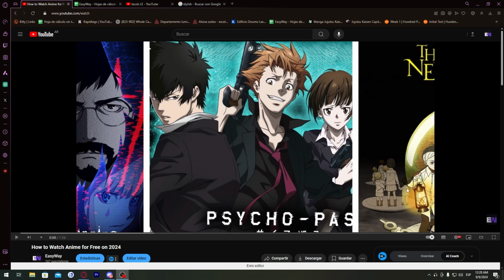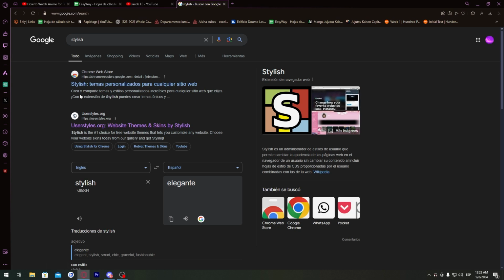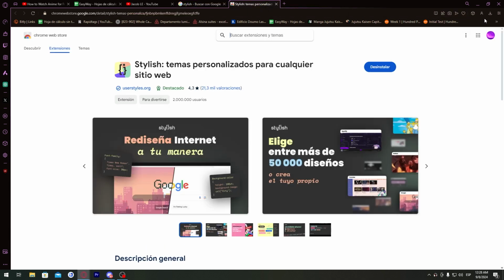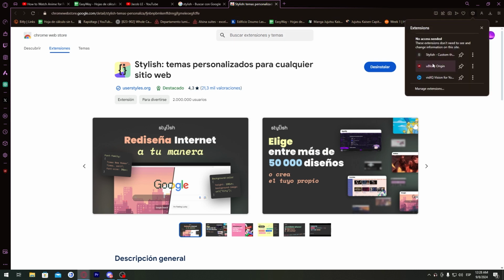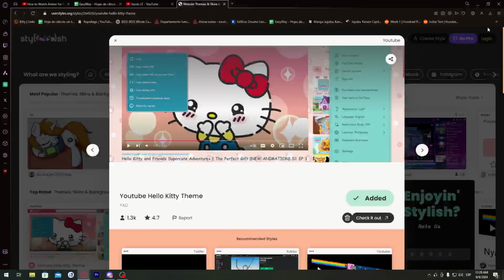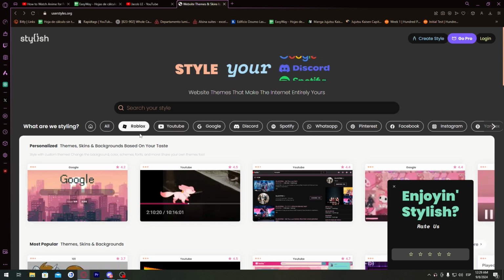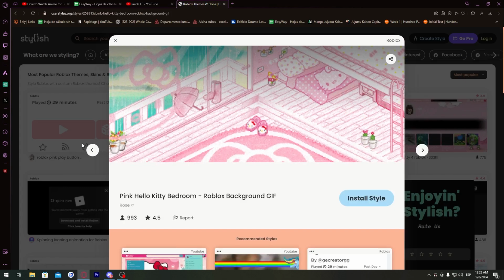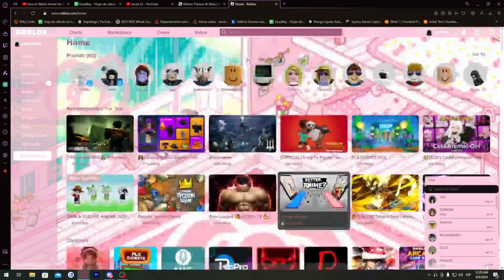How to Customize Every Website with Custom Themes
In this video, you’ll learn how to customize any website with custom themes, giving you full control over its appearance. Whether you want to change colors, fonts, or layouts, this tutorial will guide you through the process of applying custom themes to your favorite websites. You'll explore tools and extensions that allow you to override default styles, enabling you to create a personalized browsing experience.

By the end of the video, you’ll be able to modify any site to suit your preferences without affecting the original design. Perfect for users who enjoy a more personalized look, this guide will show you how to enhance the visual aspects of websites with ease.